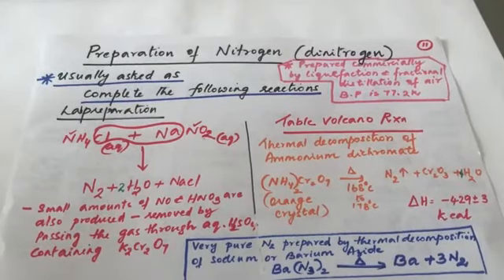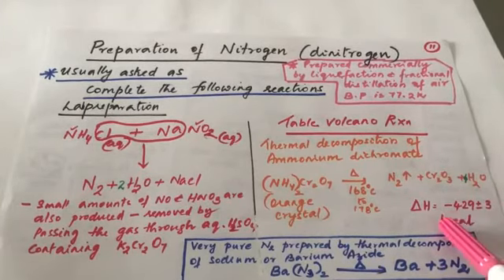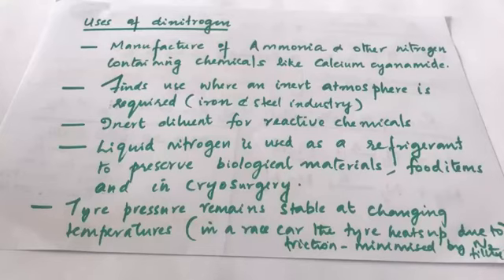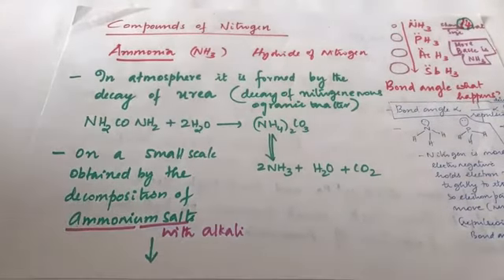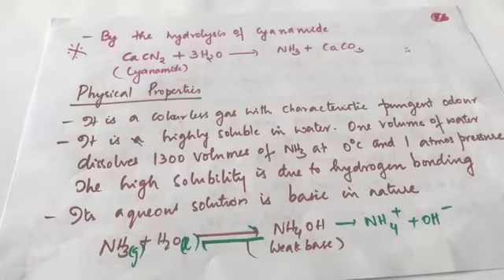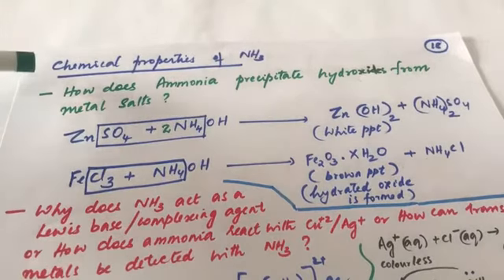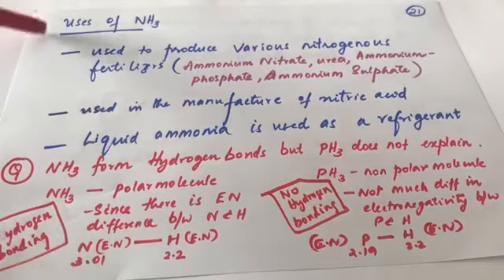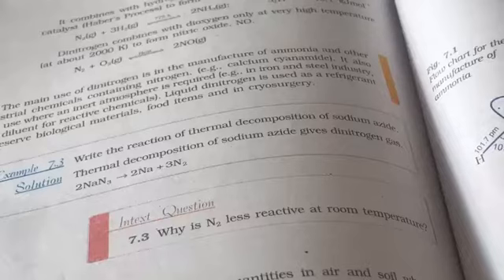Class XII- Chemistry ()Anu Ma'am Unit 7- p Block Elements- Part 3